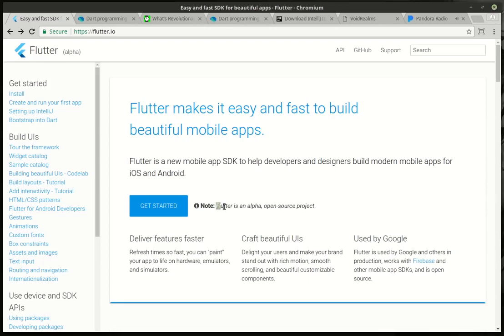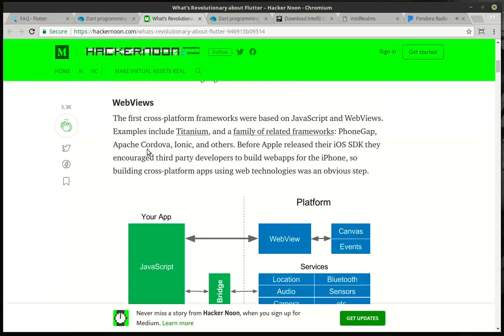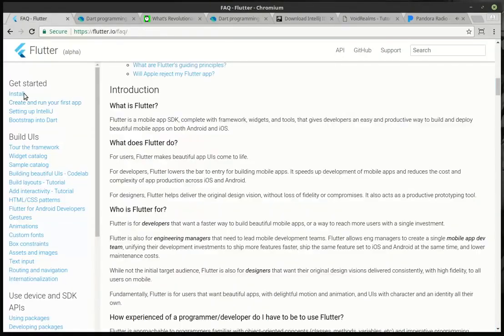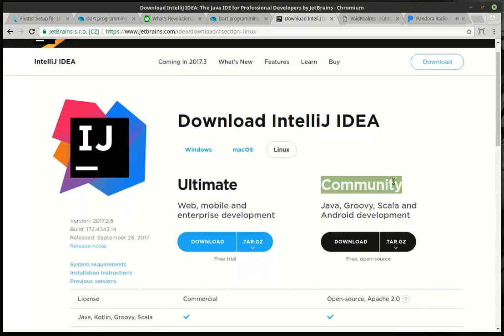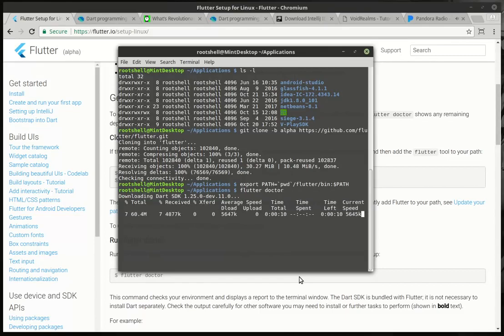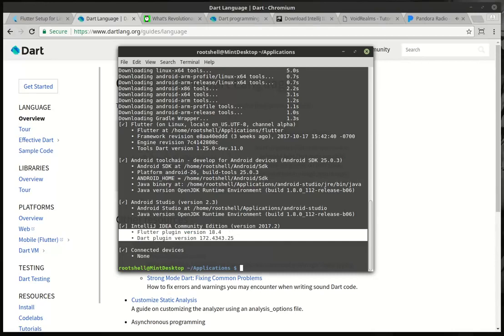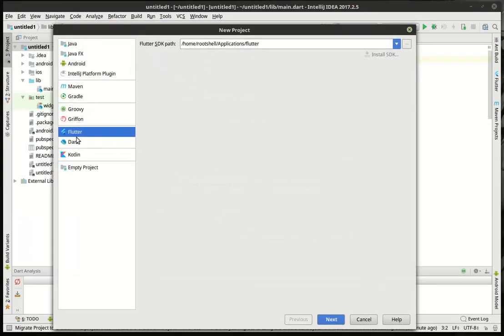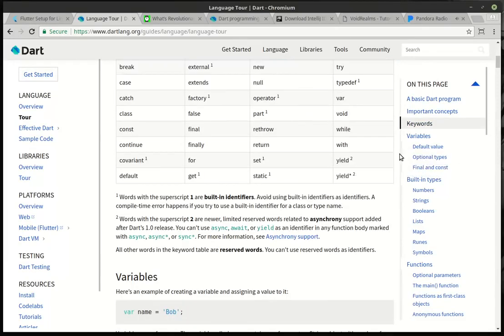Flutter - Intro to Flutter Lesson 1